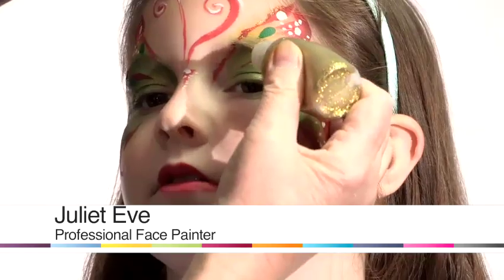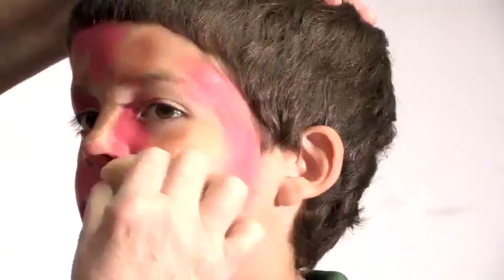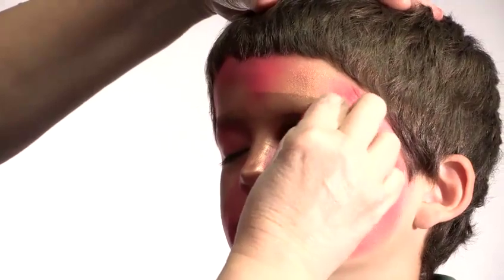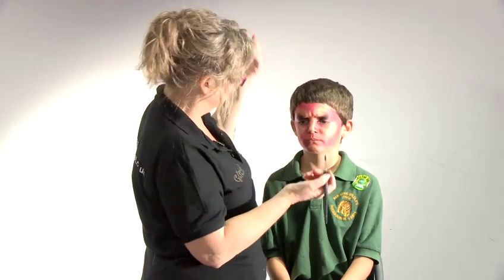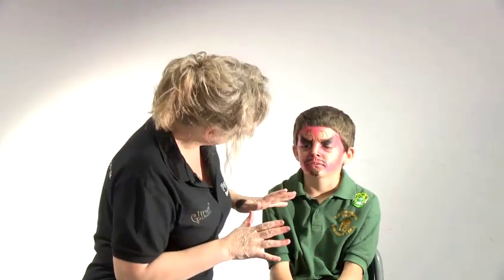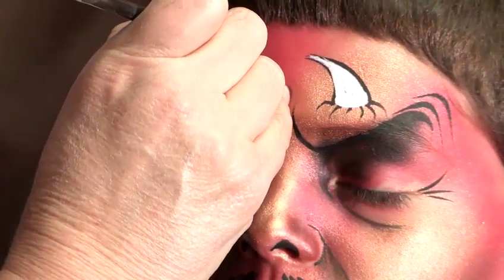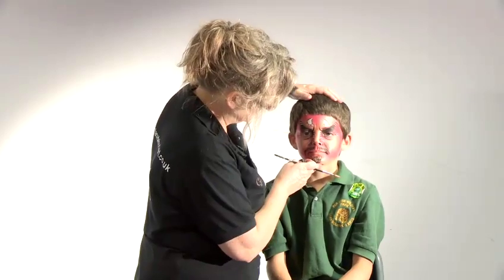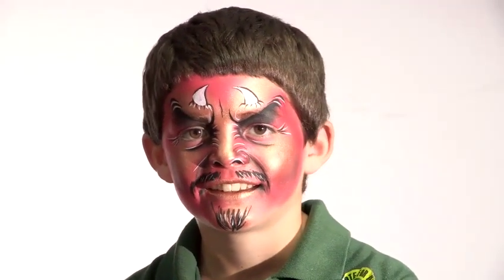How To Create A Devil Makeup Look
This guide shows you How To Do Devil Makeup